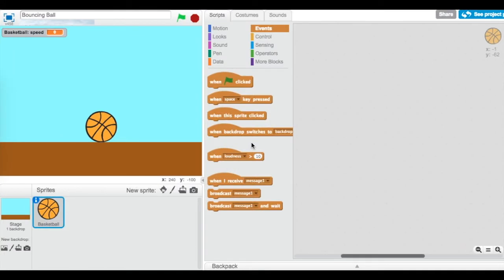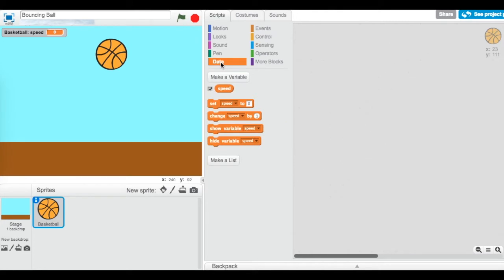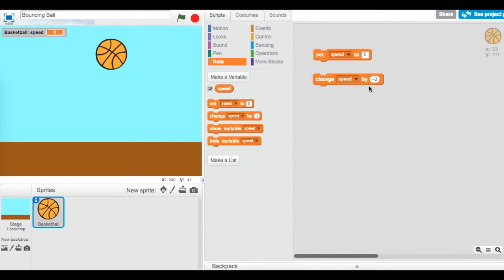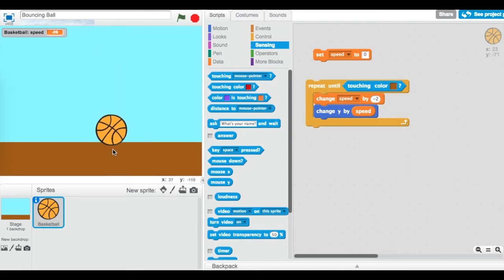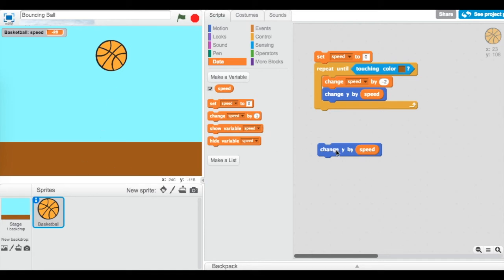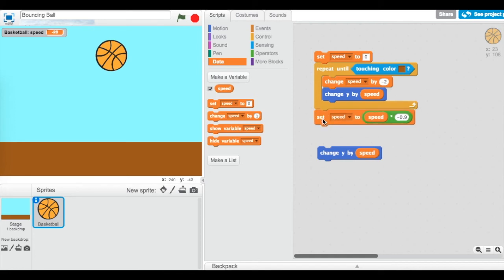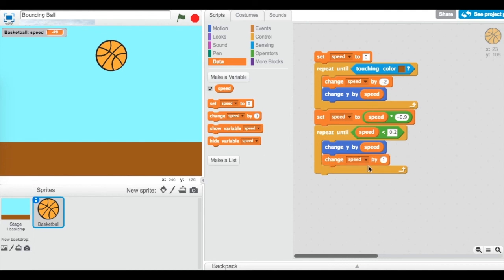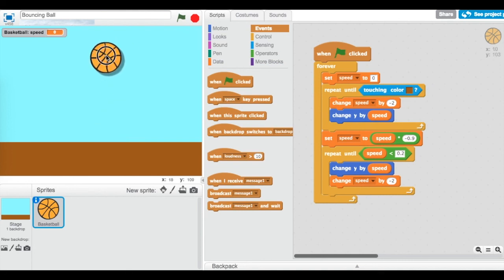Scratch Lesson: How to Animate a Realistic Bouncing Ball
Scratch Tutorial: This tutorial shows how to animate a realistic bouncing ball with acceleration and deceleration